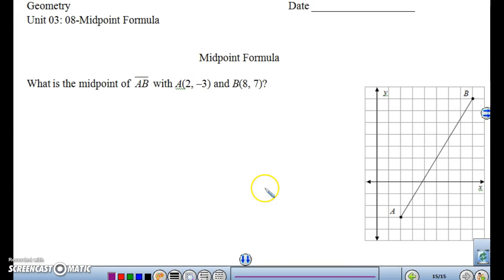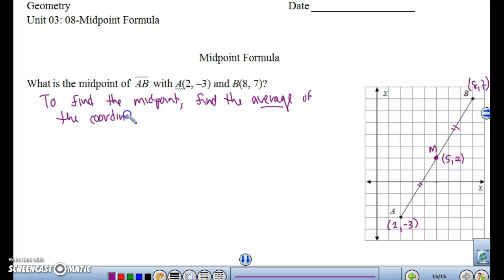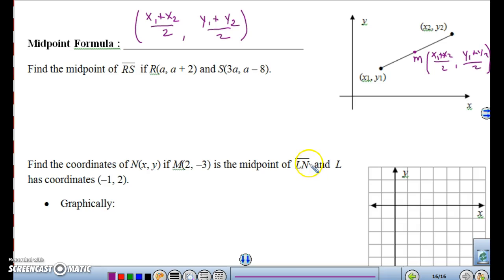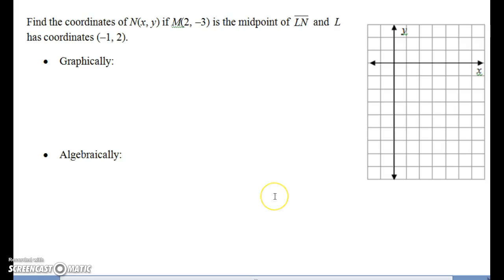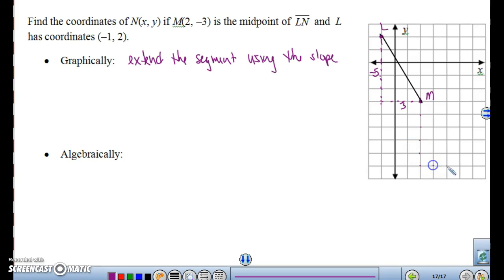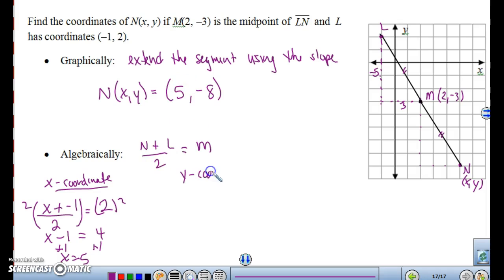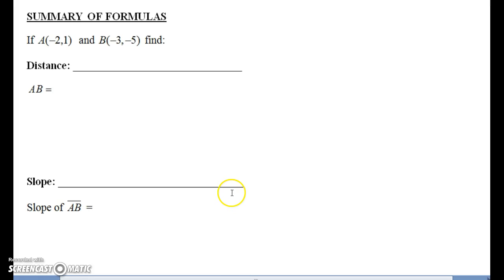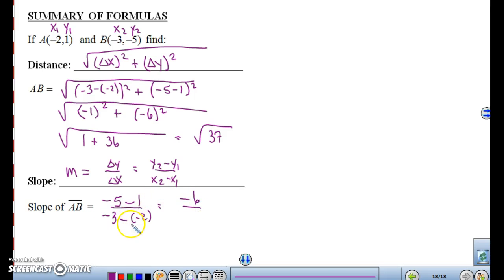Geometry Unit 03:08-Midpoint Formula